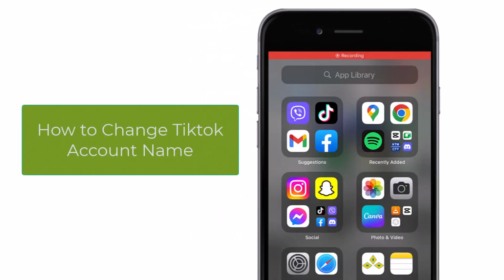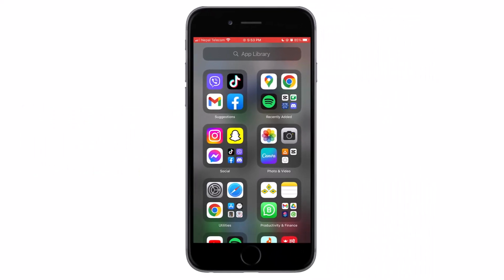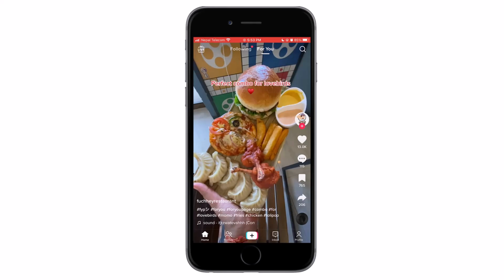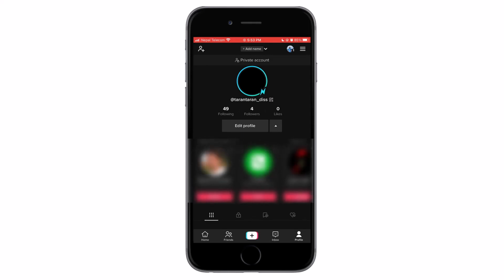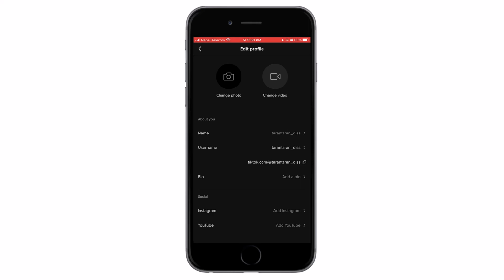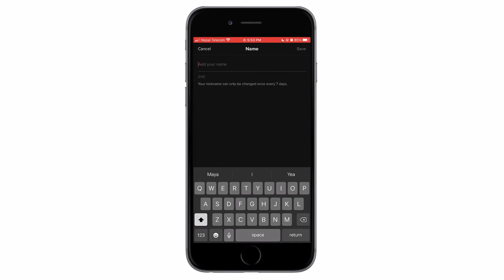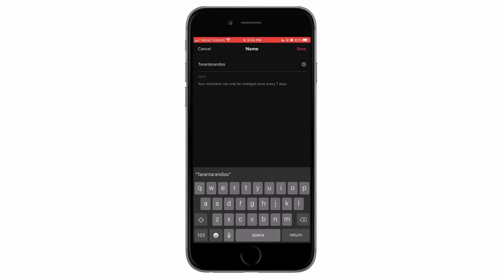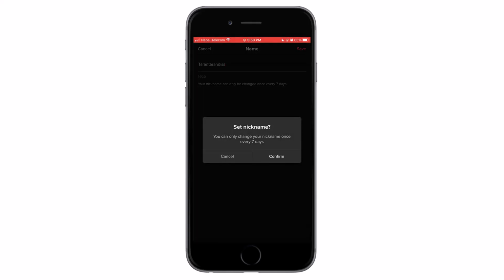How to Change your Tiktok Account Name - Easy Tutorial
In this video, I will guide you in step by step process of how to change your Tiktok Account Name

0:00 Introduction
0:07 Change Tiktok Account Name
0:51 Ending